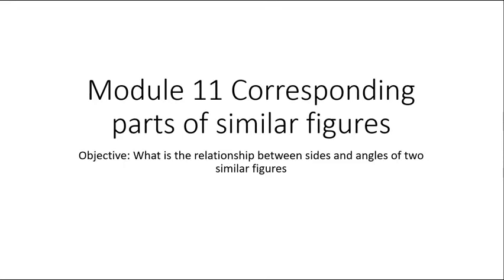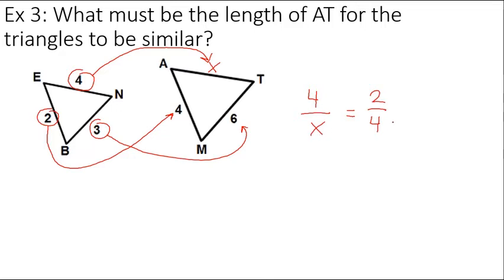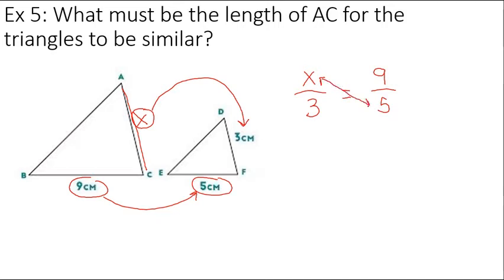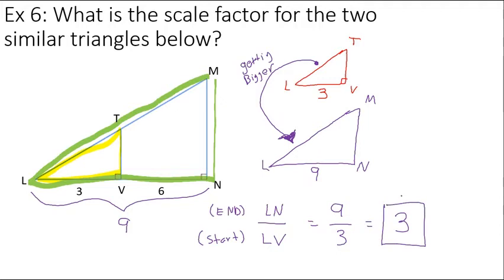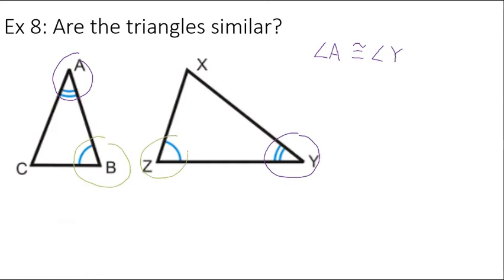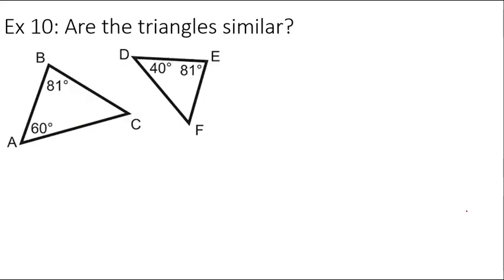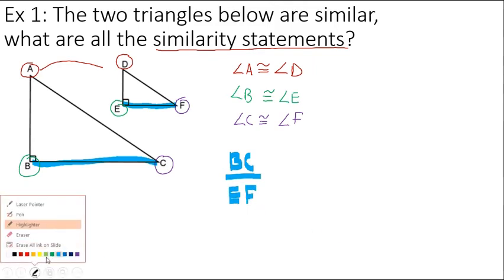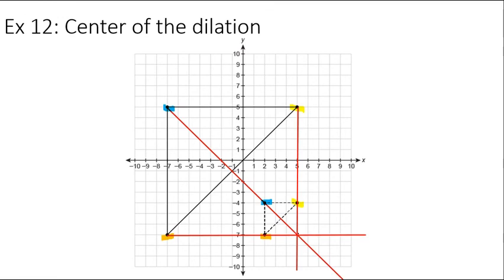Module 11 Sim Figs pt 2